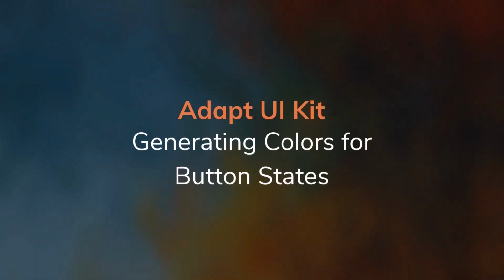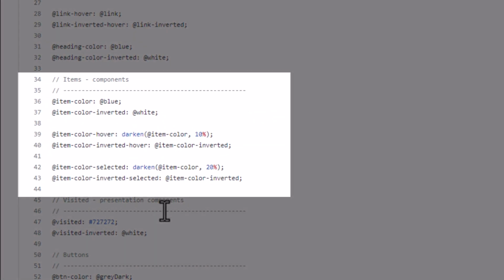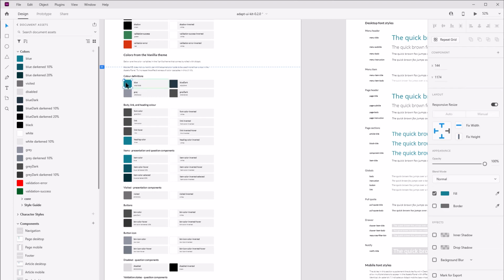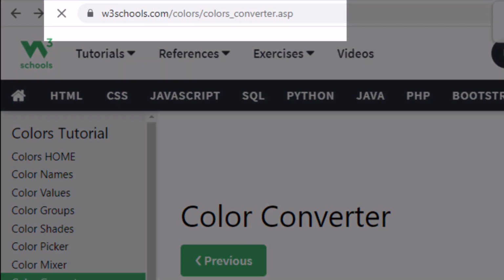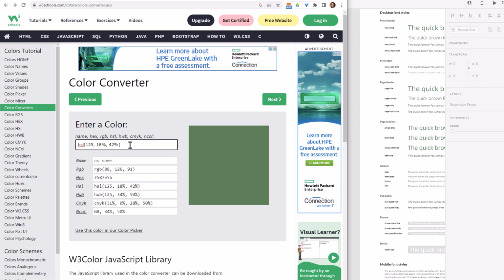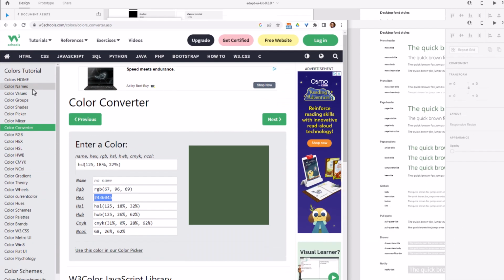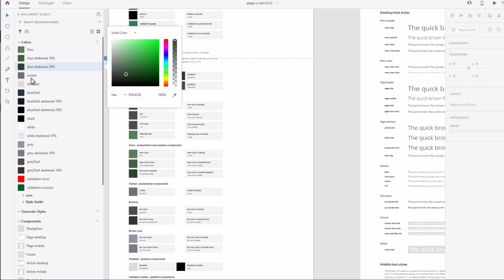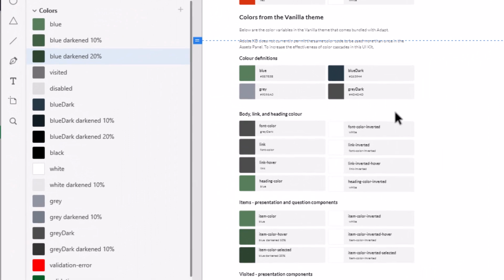Adapt UI Kit: Generating Colors for Button States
The Adapt framework generates its own colors for the hover and selected button states. This tutorial explains how you can generate these colors for use in your XD prototype.